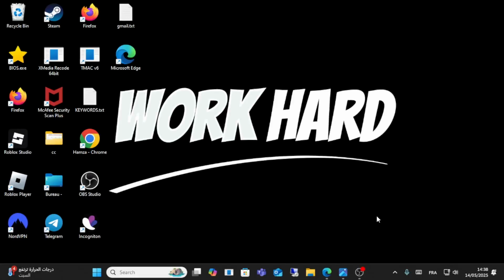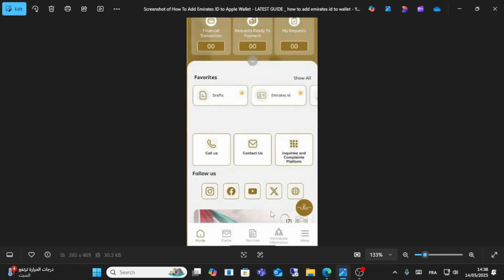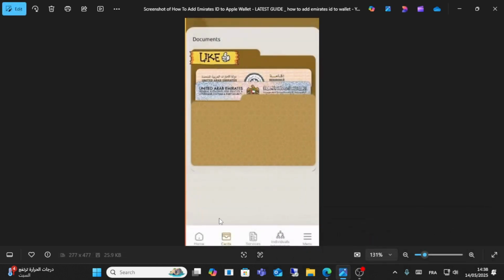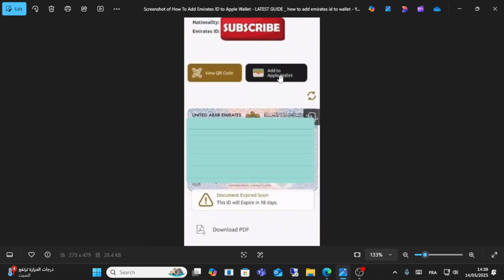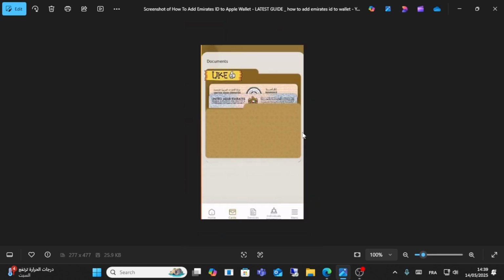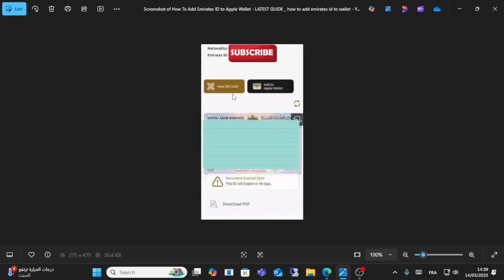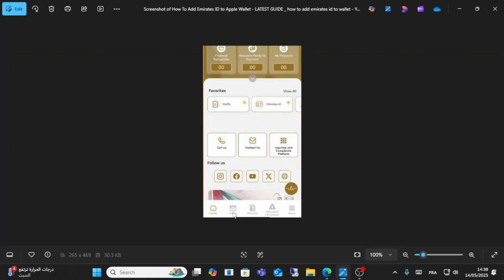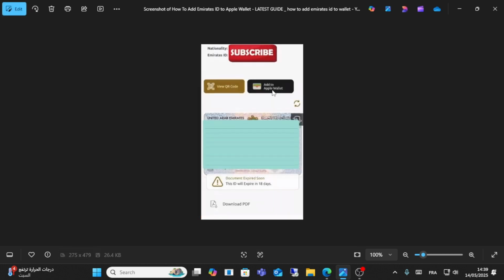How To Add Emirates ID to Apple Wallet - add emirates id to wallet (Quick Tutorial)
this video to learn step by step guide How to add Emirates ID to Apple Wallet on iPhone.